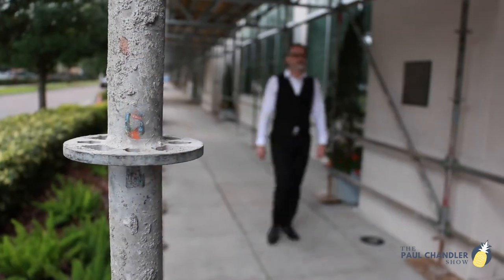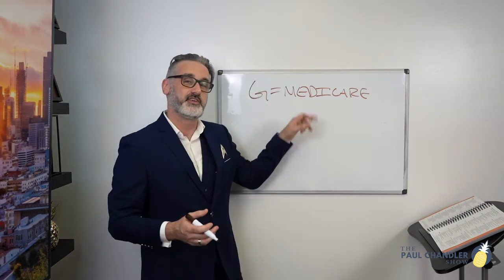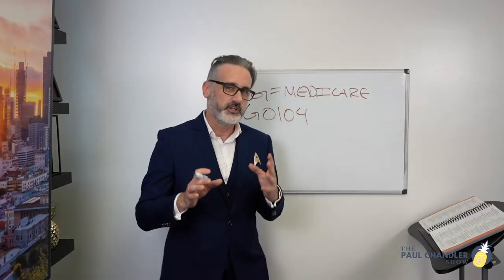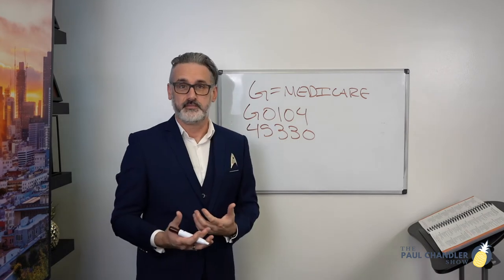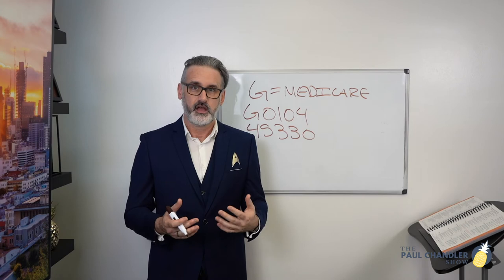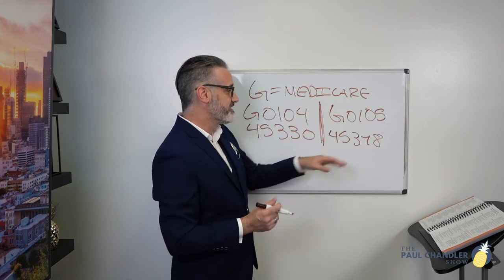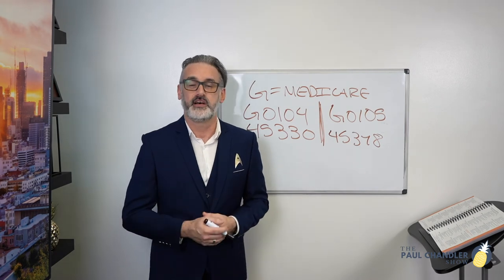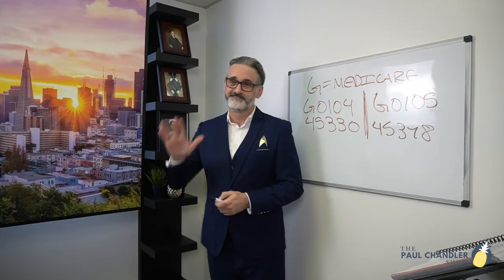The Paul Chandler Show Ep. 070 HCPCS G Codes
In this episode of The Paul Chandler Show, we learn to code G Codes in the HCPCS manual.